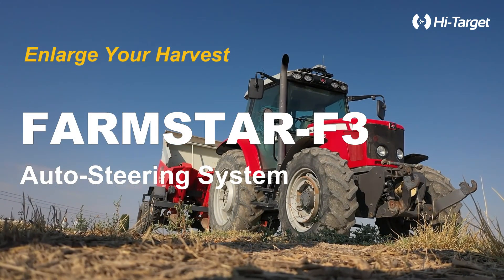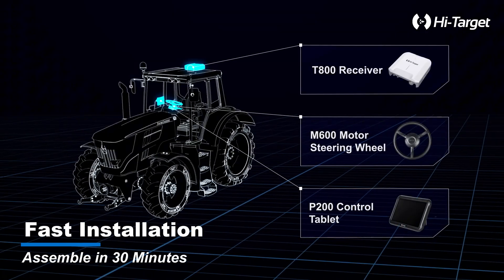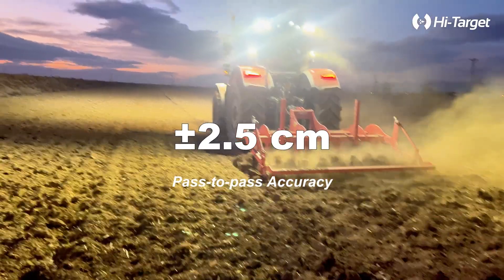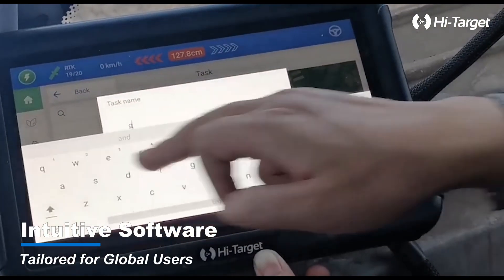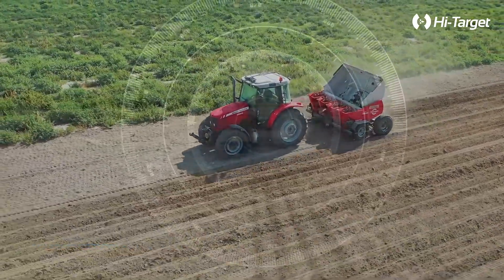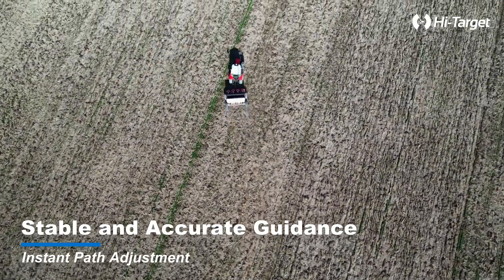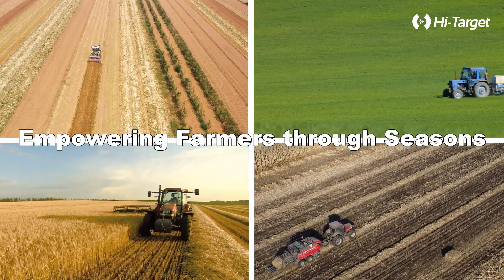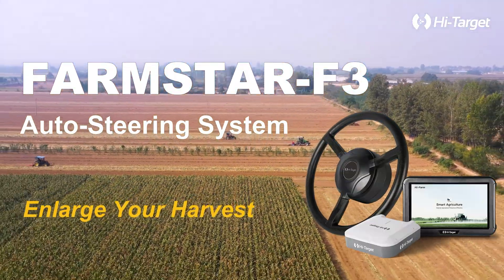FARMSTAR-F3 Auto-Steering System | Enlarge Your Harvest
🌾 Revolutionize Your Farming with FARMSTAR-F3 by Hi-Target! 🌾

Are you ready to take your agricultural operations to the next level? Introducing FARMSTAR-F3, Hi-Target's advanced auto steering system that is set to revolutionize the way we farm! With ±2.5 cm pass-to-pass accuracy, FARMSTAR-F3 ensures unparalleled precision in every pass. This meticulous navigation capability minimizes overlaps and gaps, leading to: ✅ Uniform Crop Growth: Consistent spacing means healthier plants and better overall crop quality. ✅ Improved Nutrient and Sunlight Absorption: Every plant gets the optimal amount of nutrients and sunlight it needs to thrive. ✅ Enhanced Land Use Efficiency: Maximize your land's potential with minimal wastage. By incorporating FARMSTAR-F3 into your agricultural machinery, you can expect: 🌱 Higher Crop Yields: Precision farming leads to more productive fields. 🌱 Reduced Resource Wastage: Save on inputs like seeds, fertilizers, and water. 🌱 Improved Profitability: Optimize your operations for better returns. Embrace the future of farming with FARMSTAR-F3 and unlock the full potential of your agricultural operations. Say goodbye to inefficiencies and hello to a smarter, more sustainable way of farming. 👨‍🌾 Join the Precision Farming Revolution Today! 👩‍🌾